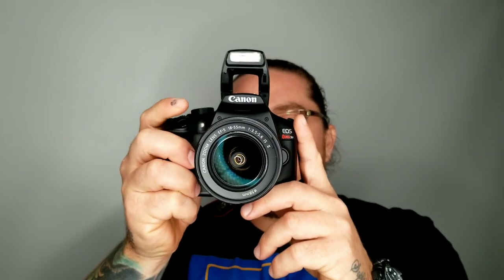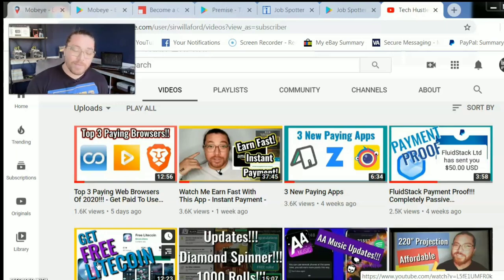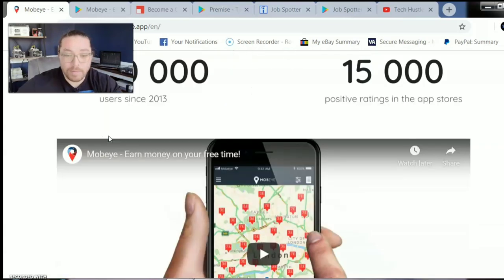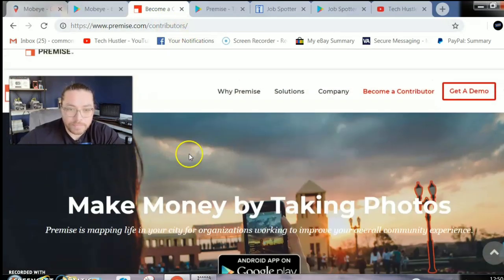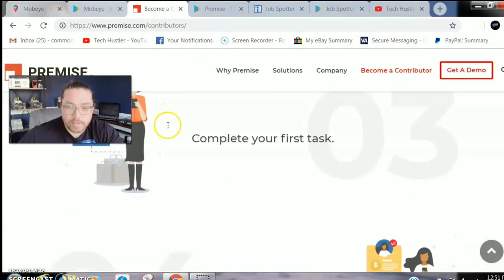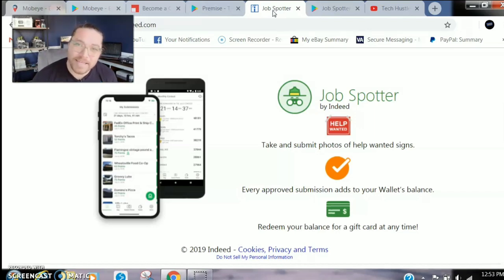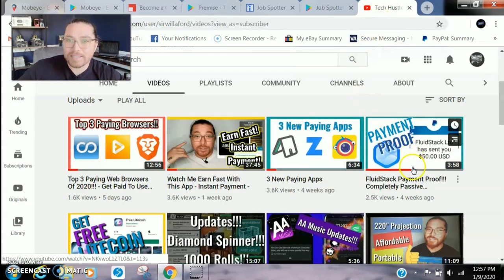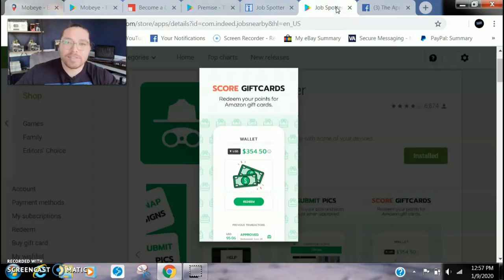Get Paid To Take Pictures - Top 3 Legit Apps That Pay You To Take Pictures -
Here are my top 3 apps that pay you to take pictures.
There are payment proofs for all of these apps.
Take pictures, do task and take surveys.
(Apps may not be available in your country)

(business only)